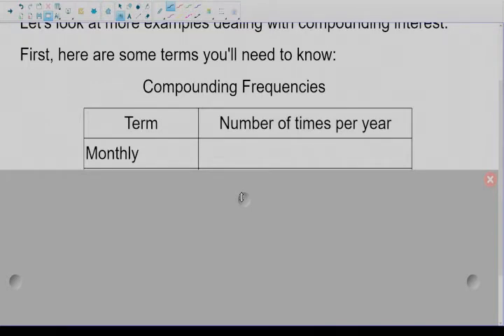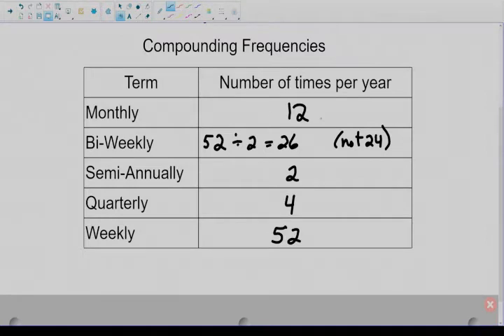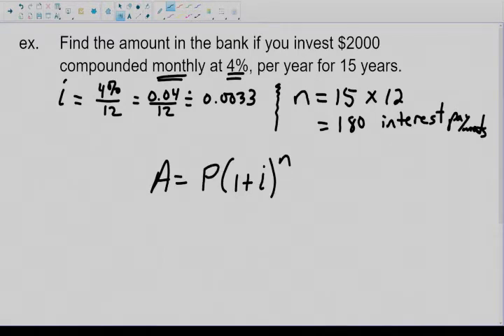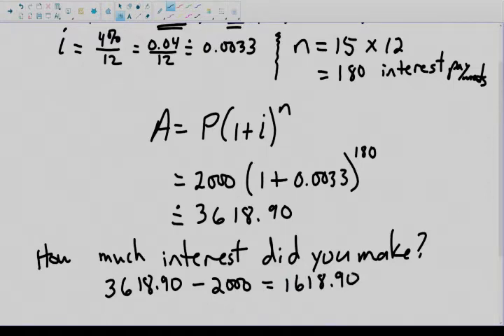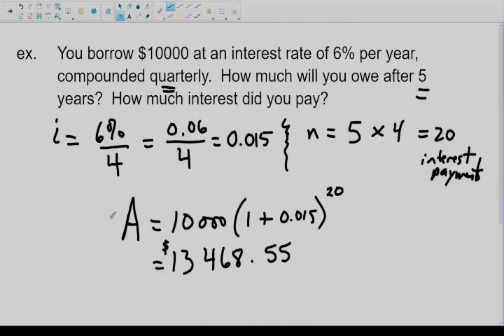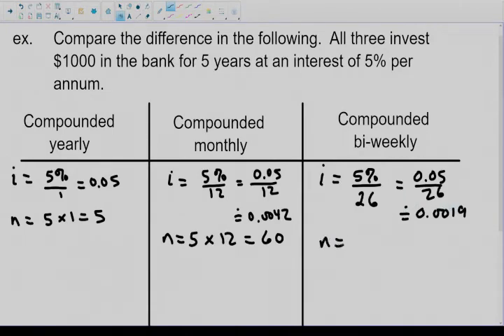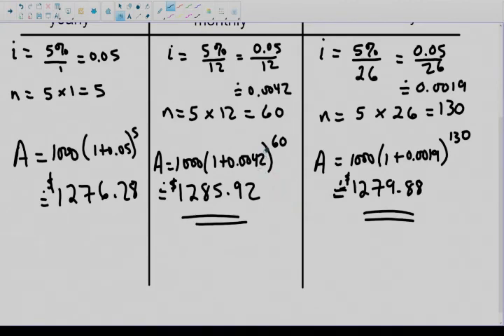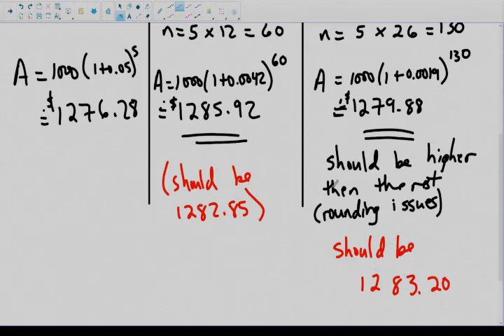MBF3C Finance Lesson 3 Changing Compounding Frequency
In this lesson, a follow up to the last one, we look at examples of different types of compounded frequencies.